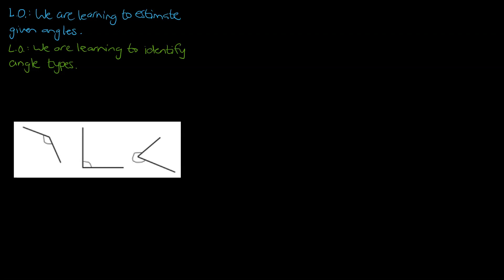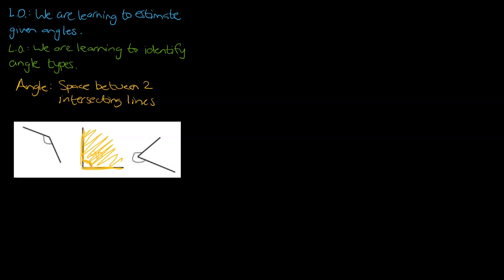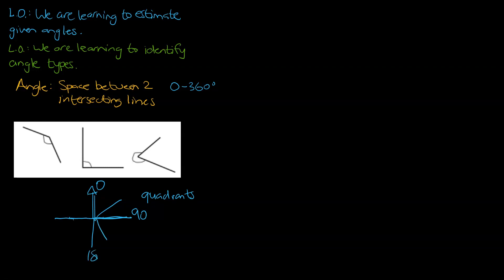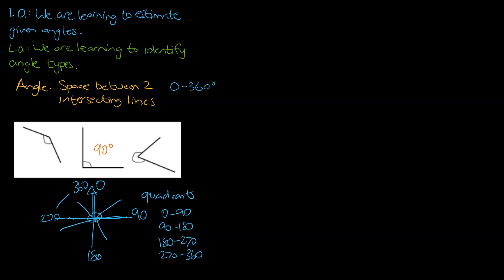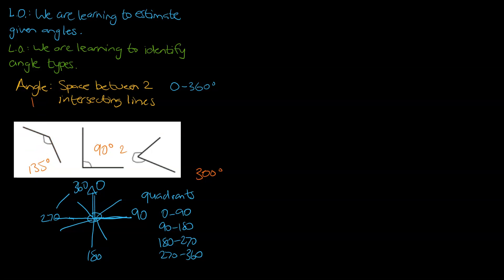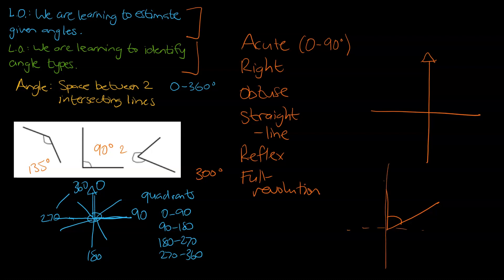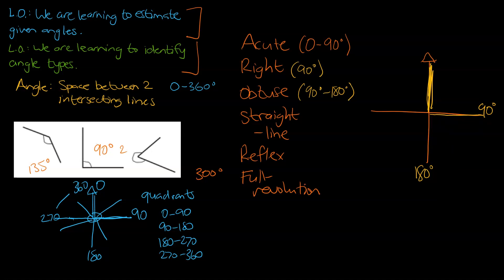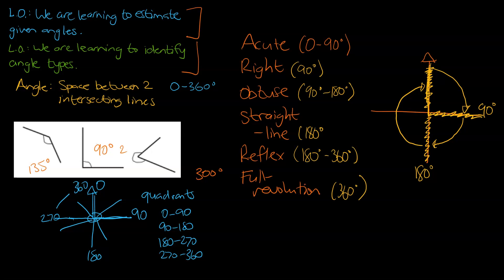01 Estimating Angles and Identifying Angle Types